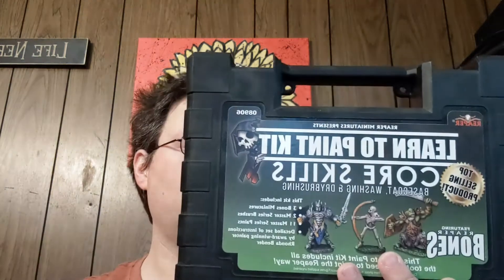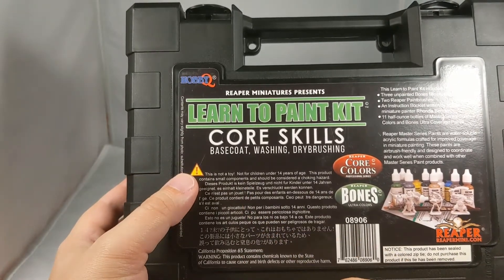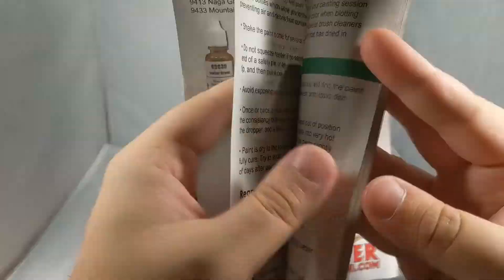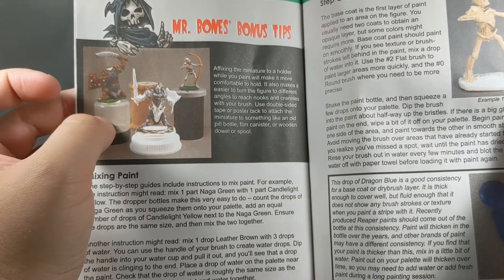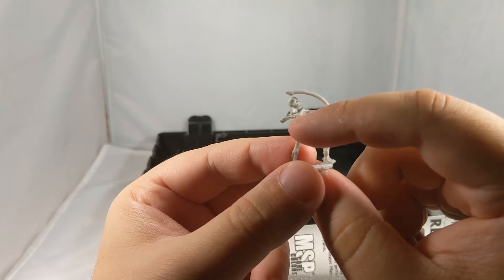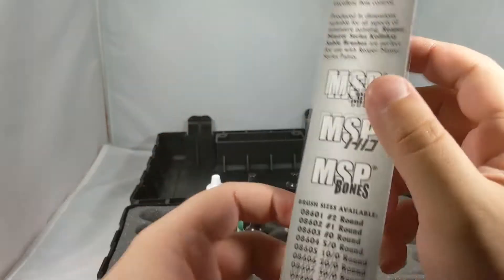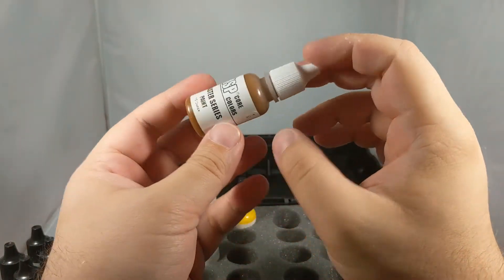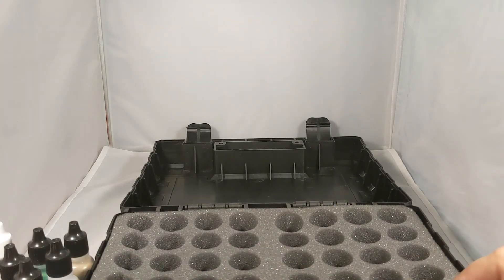Reaper Miniatures: learn to paint kit unboxing